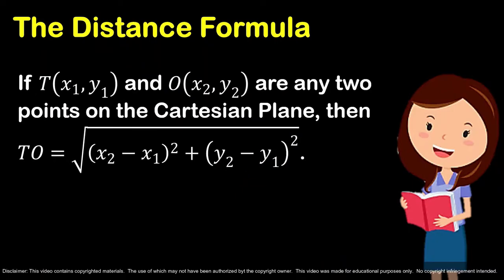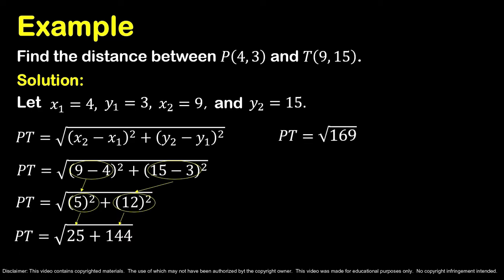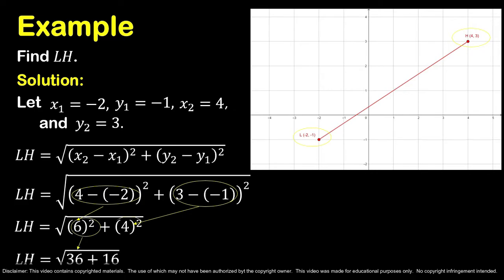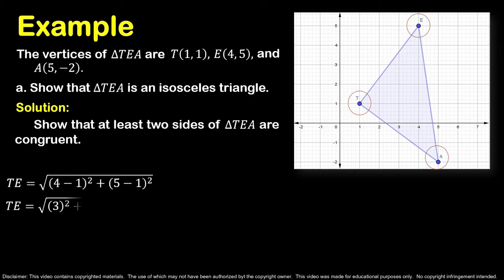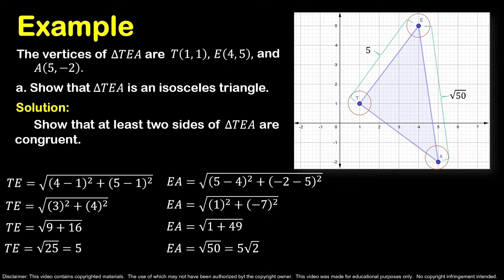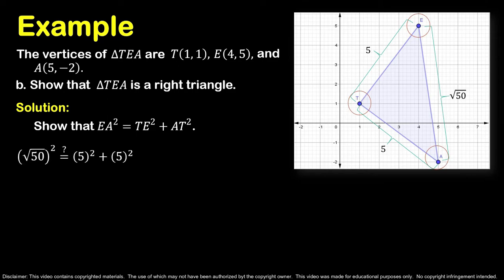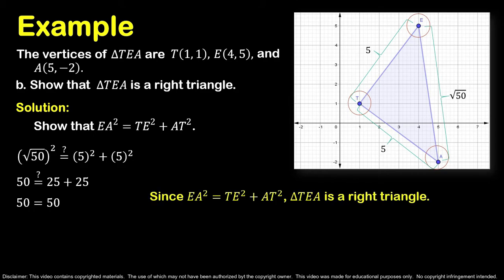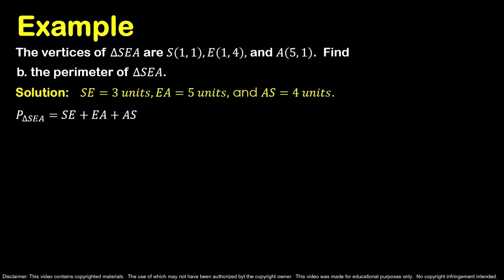The Distance Formula